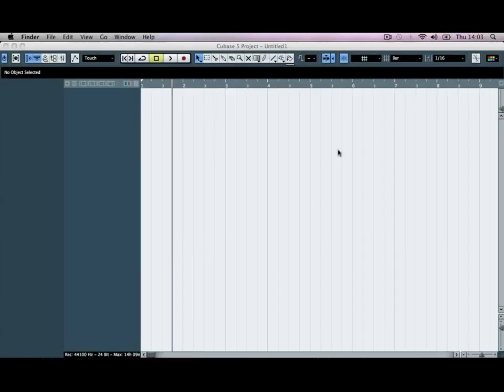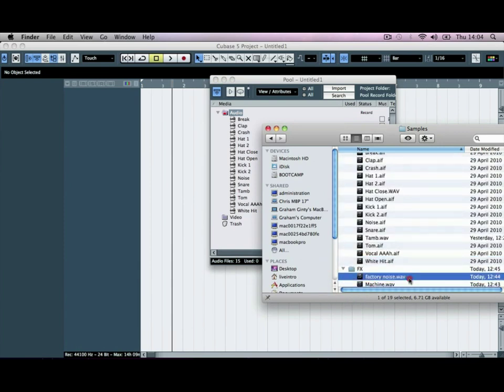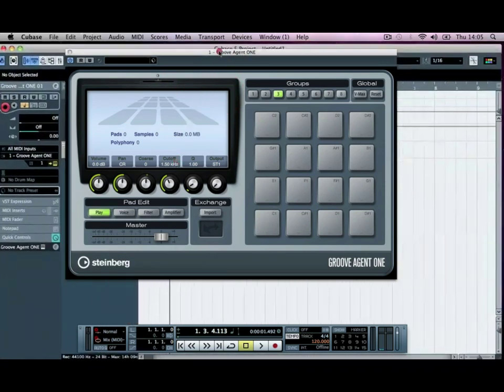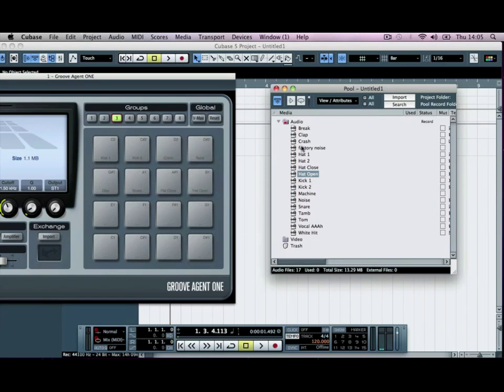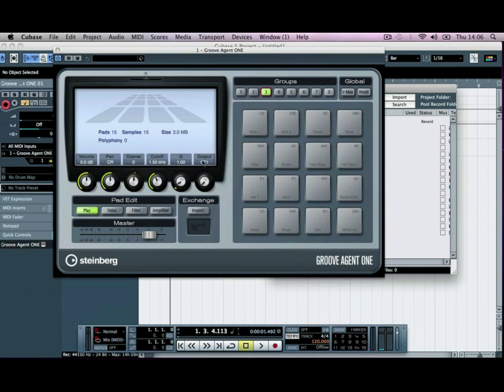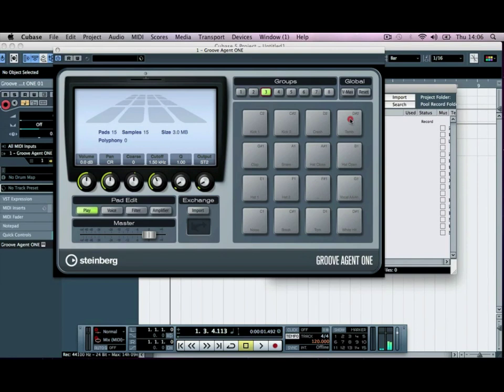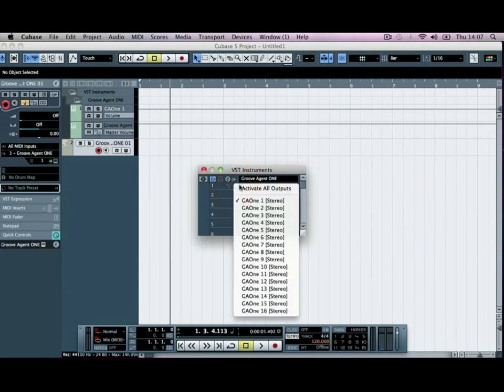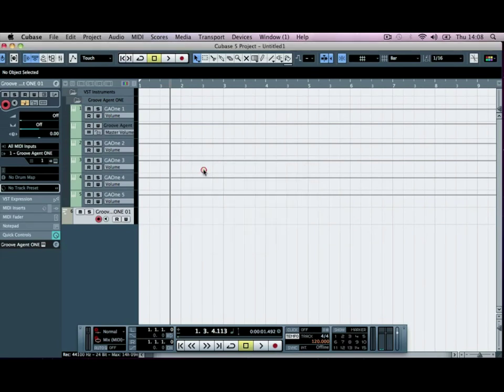How to Make Dubstep with Cubase - Drum Setup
Sonic Academy Tutor Bryan Spence takes you through step by step how to
glitch and chop between basslines, synth parts, vocal stabs and drum
crashes to get you on your way to creating the very distictive dubstep
rhythm.